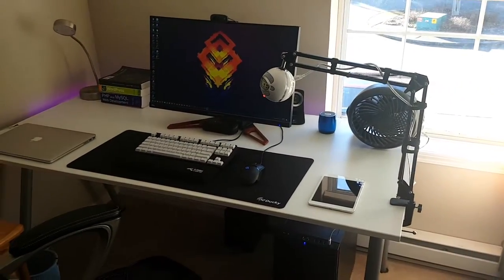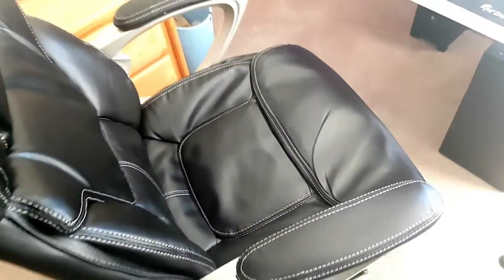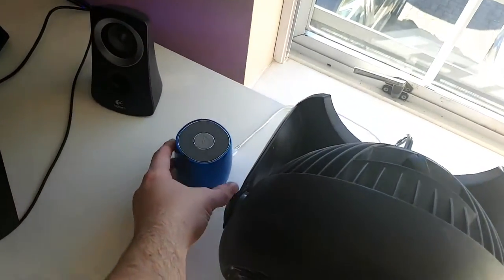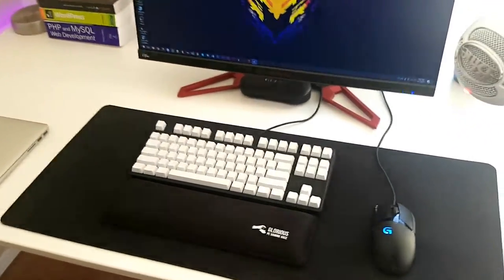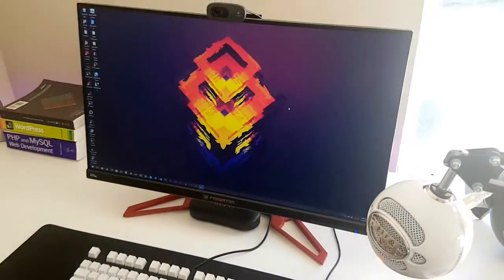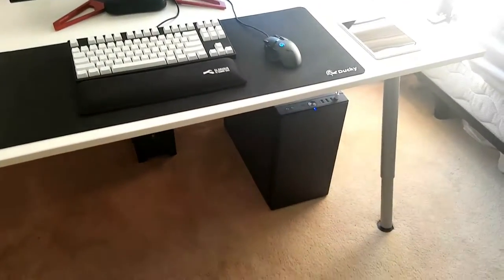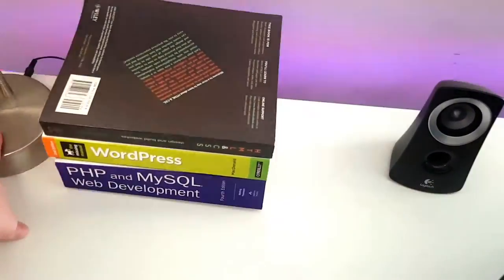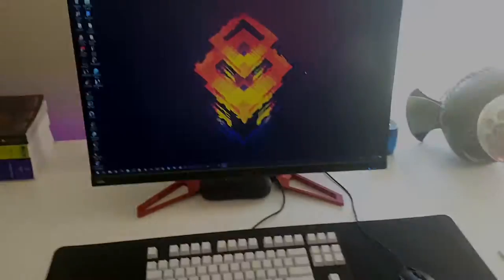Ultimate 2017 PC gaming setup (not really)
My setup..

Things in Video:
Acer Predator XB271HU Monitor
Blue Snowball
Neewer Boom Arm

Add me on MSN and Nexopia. Usually on after dinner on school nights.

Special thanks to Shawn for the sick intro!